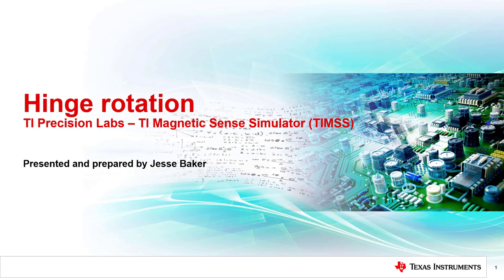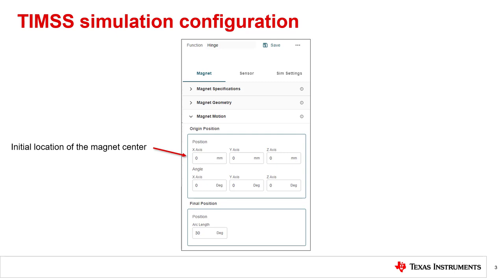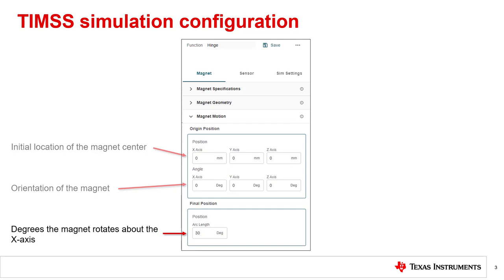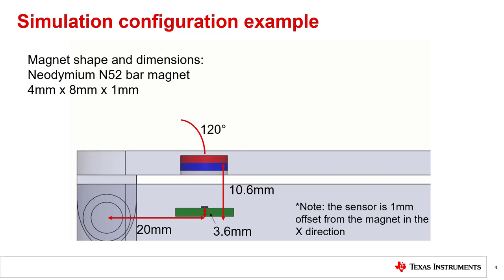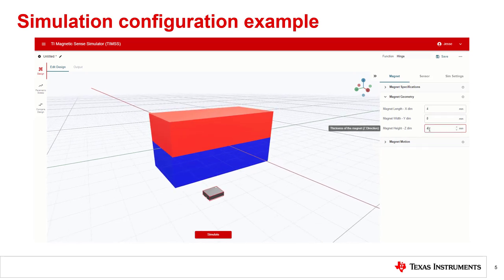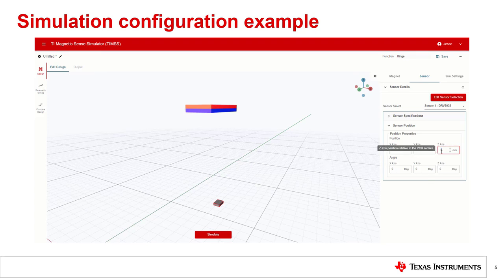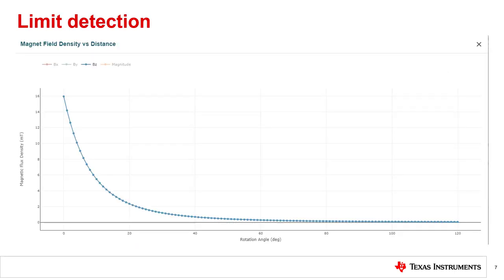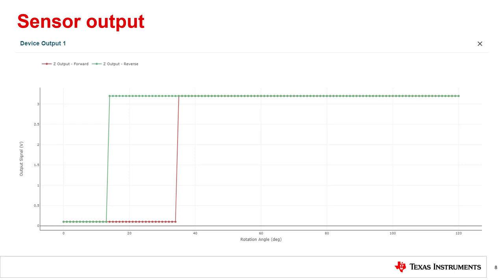Simulating hinge motion using the TI Magnetic Sense Simulator Tool (TIMSS)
The TI Magnetic Sense Simulator (TIMSS) is able to simulate the travel of a magnet as it hinges toward and away from magnetic sensors. This tool can model the hinge motion in seconds. This video demonstrates the input requirements and shows the typical behavior expected in these types of simulations.